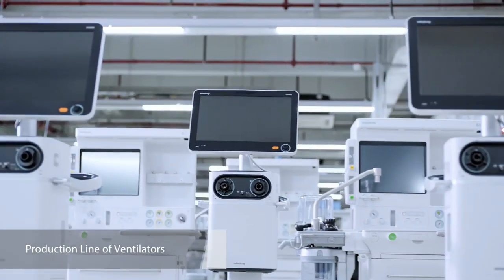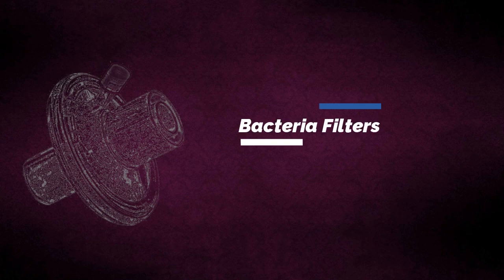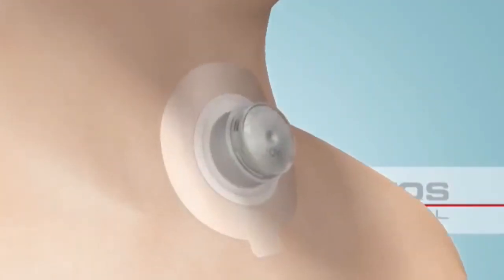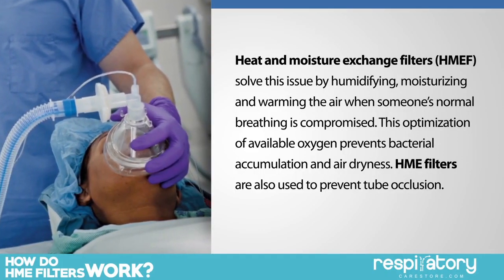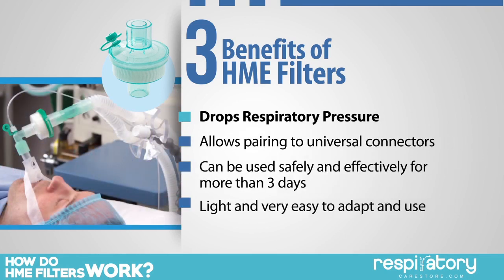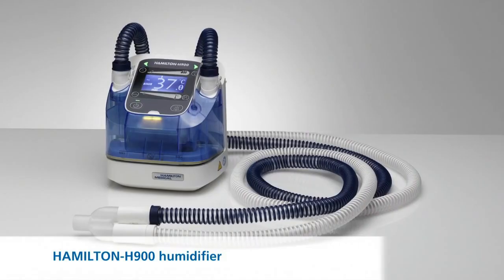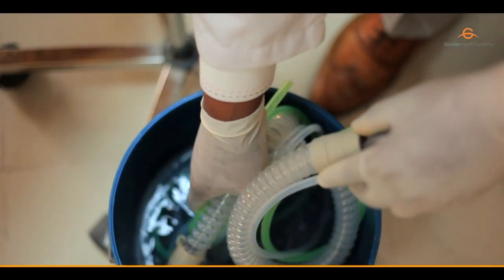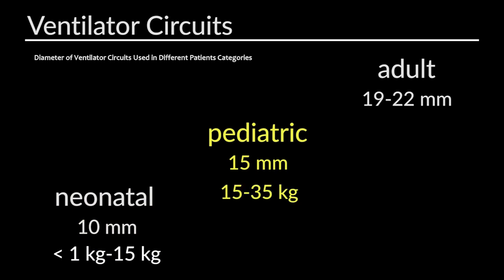Ventilators | Part 5 | Biomedical Engineers TV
Basic Explanation of Ventilator Filters, Circuits & Humidifiers.

Footage Credits at the last of the videos.